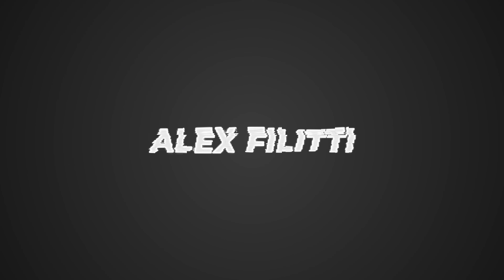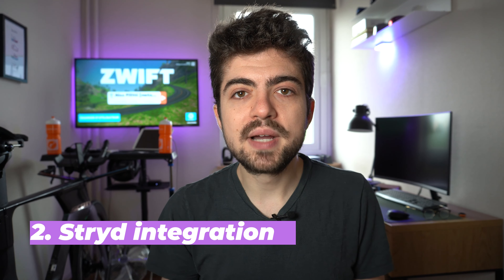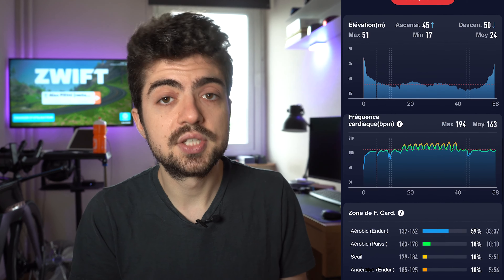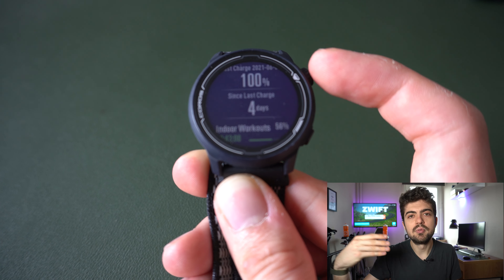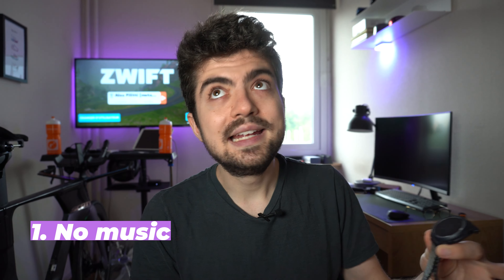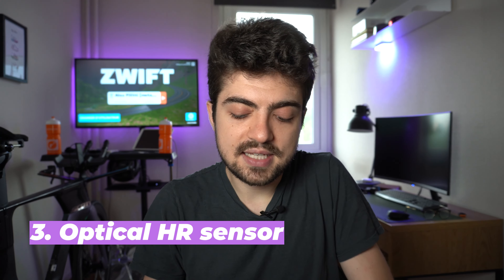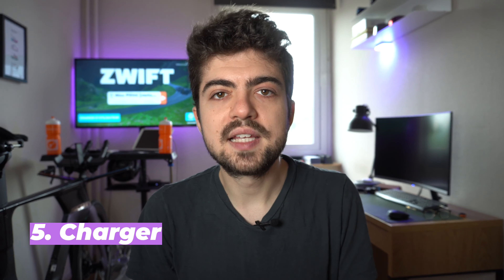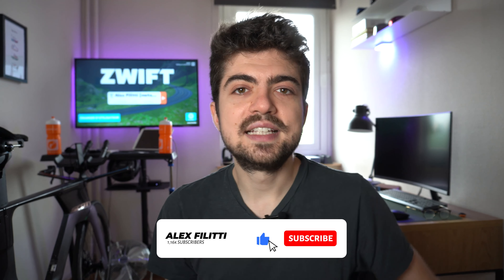COROS PACE 2 | MY THOUGHTS AFTER 9 MONTHS WITH THIS $199 GPS WATCH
Hey everyone,

I hope you're all doing great! Today we're taking a look at what I like and what I dislike about my Coros Pace 2 watch. I got it 9 months ago and I think I know it well enough to come up with the positives but also the things that could be improved.

For some context, before that I owned a Garmin Fenix 5, a Garmin Forerunner 645 Music and a Garmin Forerunner 945.

I hope this will be useful for you all, let's chat in the comments about the watch that you own and what features you're missing.

Cheers,
Alex